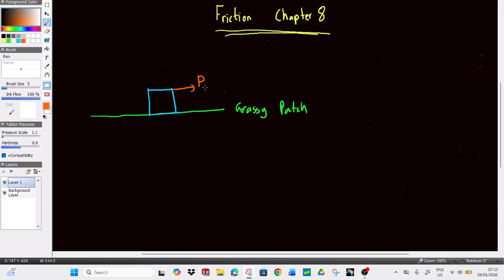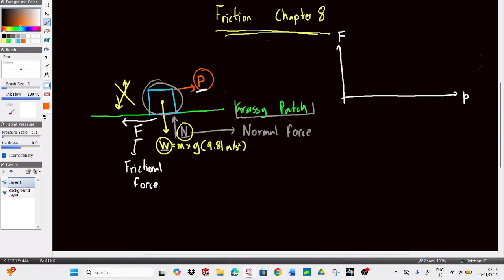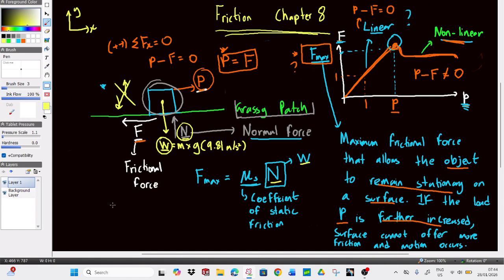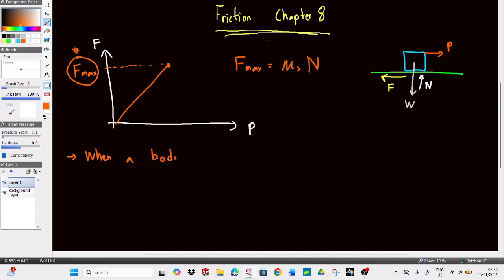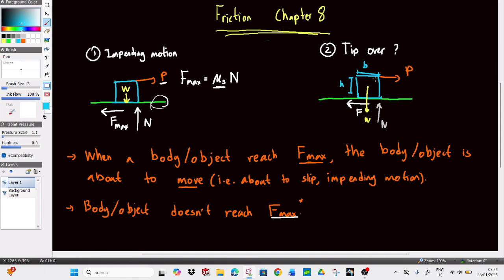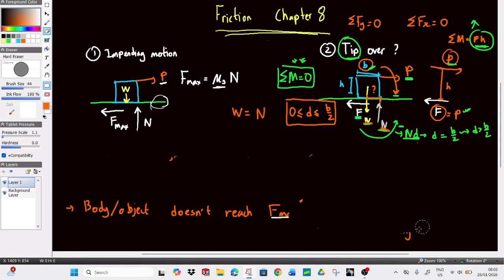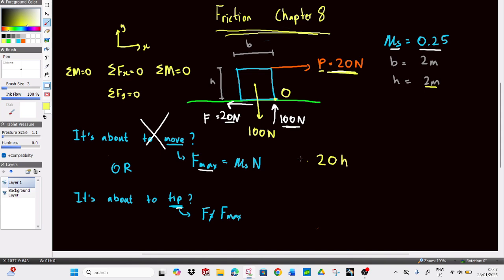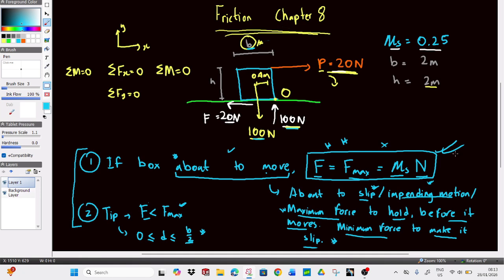Pre Recorded Chapter 8 Part 1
This is a pre recorded class for my students about Chapter 8, Friction Part 1. This is more about explaning the concept of dry friction, especially in static case.